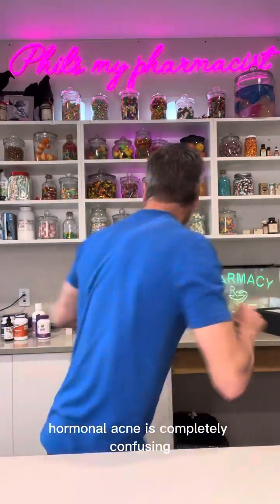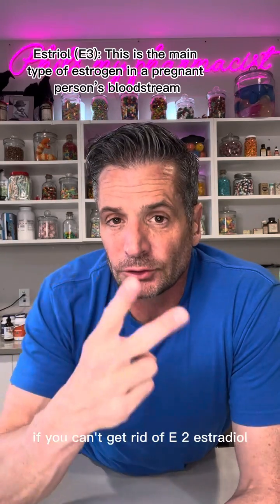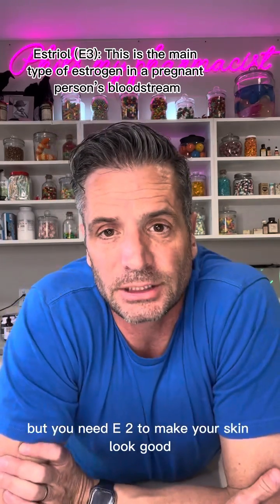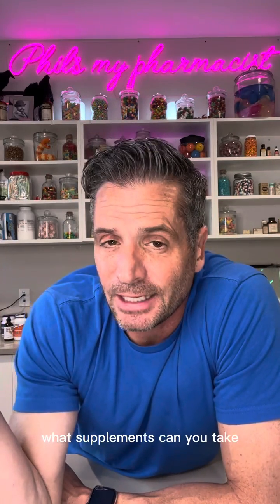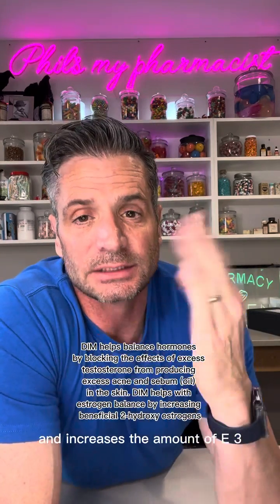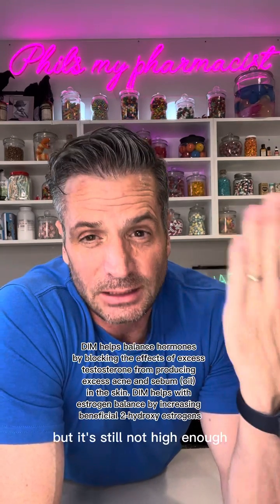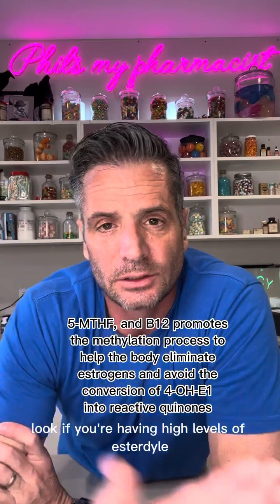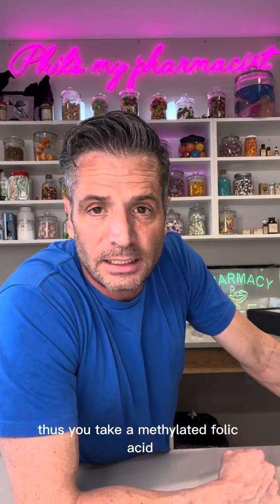Have issues with hormonal acne?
Have issues with hormonal acne? You might need a DIM Supplement. It reduces the amount of E2 and increases the amount of E3.
And taking L Methylfolate helps the body move estrogen from E2 to E3.

Heres a link to some supplements I recommend